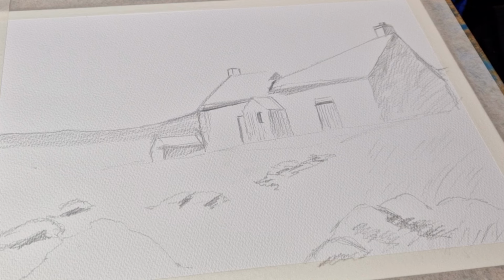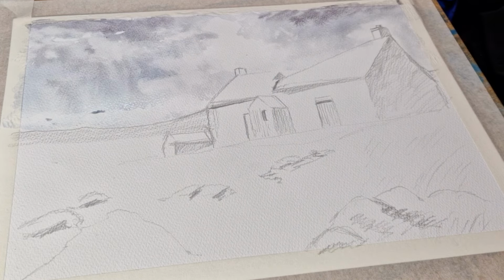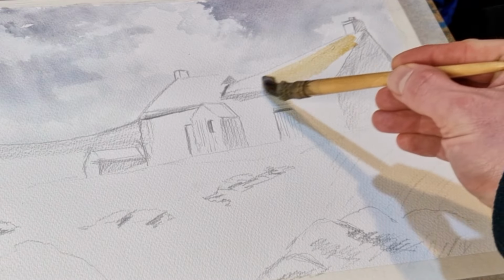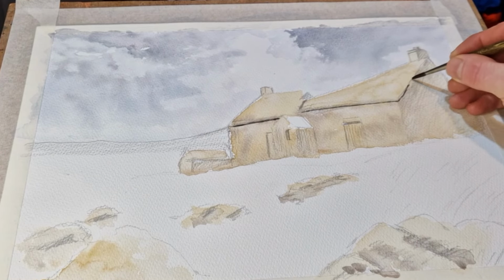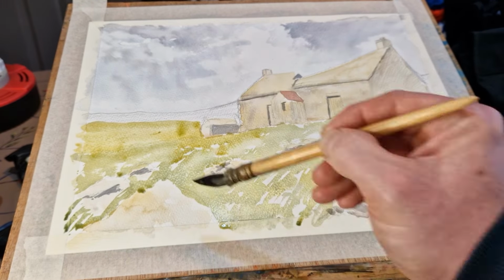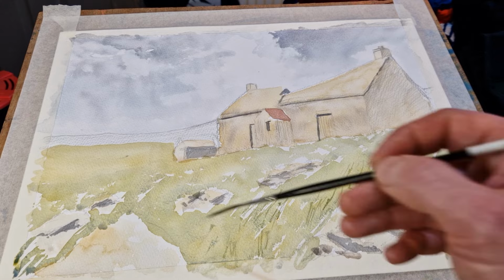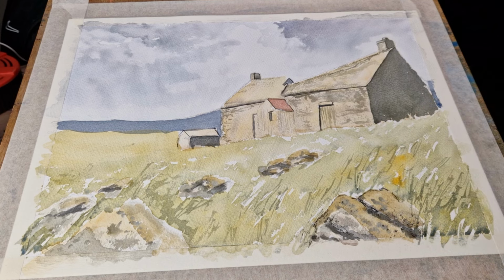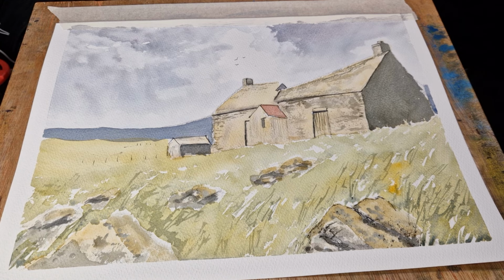Learn to paint this Scottish Landscape in Watercolors!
Today we are looking at this lovely Scottish landscape scene in watercolors. The reference I found on Pixabay.
Watch as I share or paint along as I show you how to paint such a scene, and as I keep things nice and simple, no matter if you are a beginner to painting in watercolor or even if you are more advanced I'm sure your results will be almost the same.

I'm using 100 percent cotton paper but you can use any decent surface of watercolor paper and using medium to large brushes for the first washes. (this is important) it helps to prevent messing with details, but then as you progress to the finer details then smaller tipped brushes are perfect, even a fineliner pen for roof line details and birds if you want to include. I'm also using my windsornewton pigments! Hope you give this one a go, or just enjoy watching

km_20240113_1080p_30f_20240115_091417
How to watercolor
Watercolor painting for beginners
watercolor painting
Scottish landscape
watercolor tutorial
watercolor for beginners
simple watercolor painting for beginners